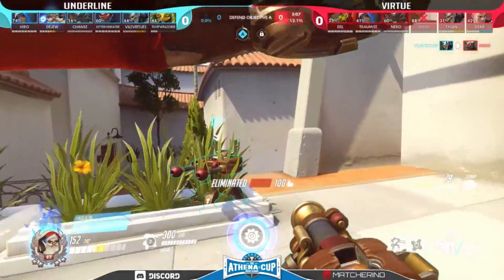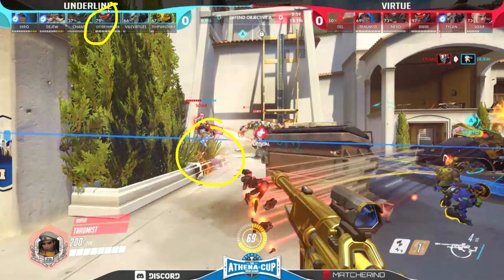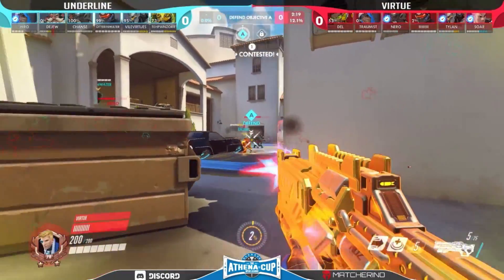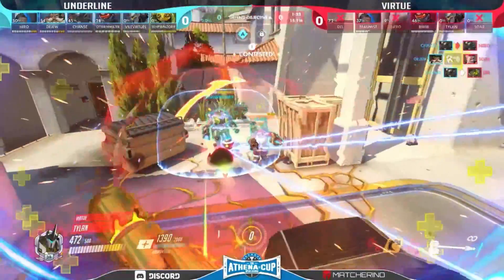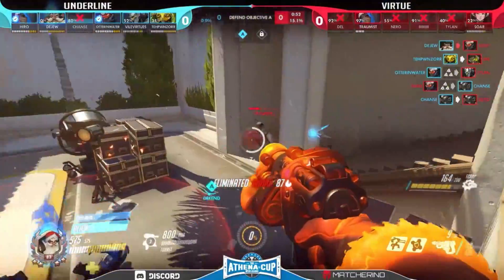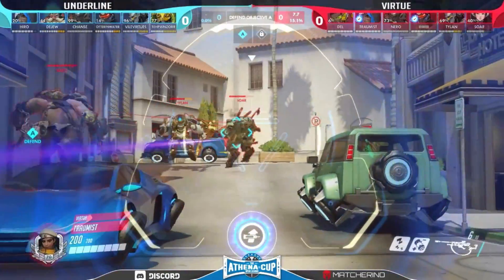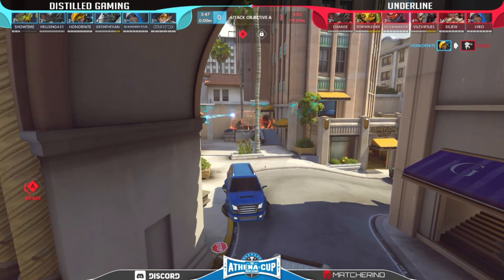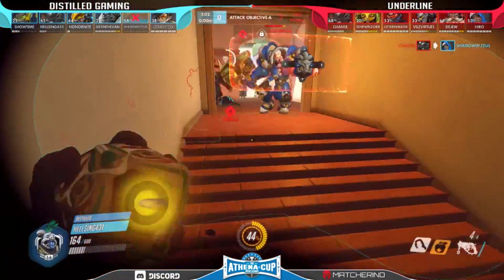TorbRisa: Stronger Than You Think | Overwatch Strat Highlight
Last Sunday I saw a really cool strategy run in the Athena Cup Grand Finals that I wanted to share with you guys. Torbjorn Orissa may very well be a great duo queue powerhouse!